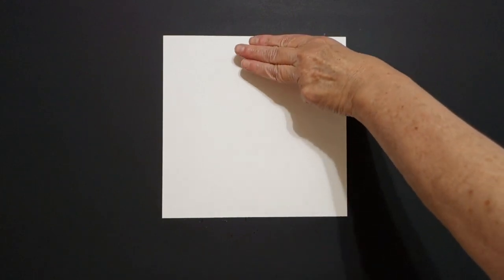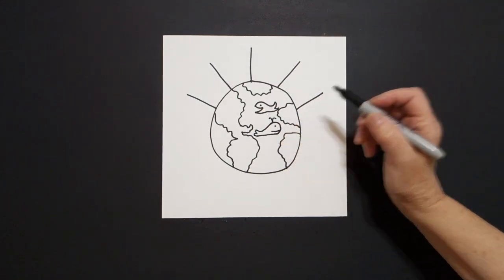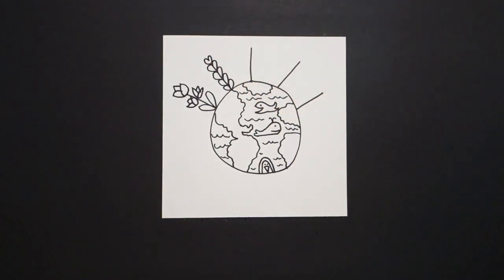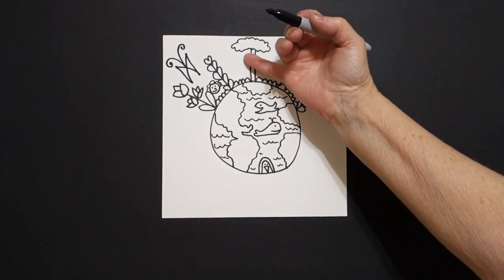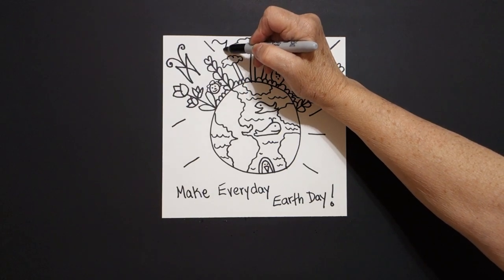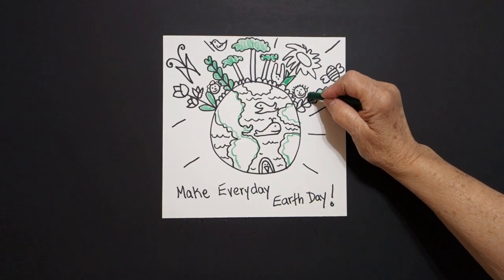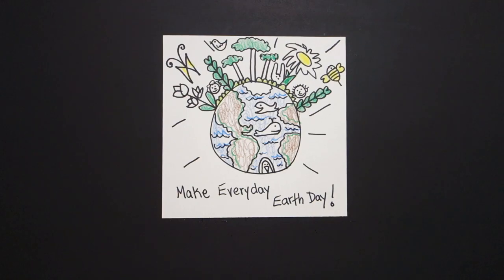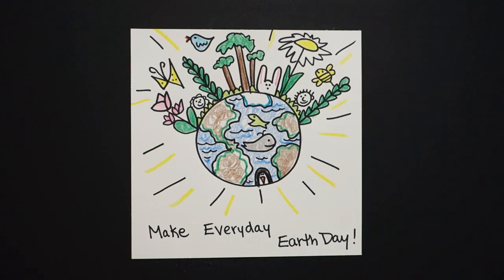Let's Draw Everyday is Earth Day!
Easy to follow directions, using right brain drawing techniques, showing how to draw Everyday is Earth Day!